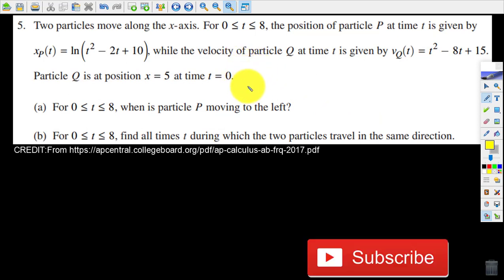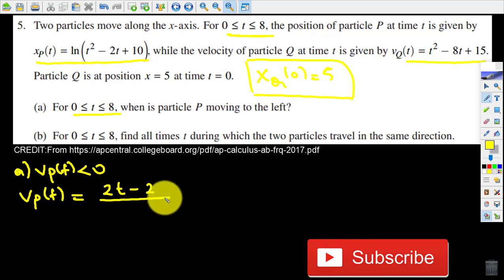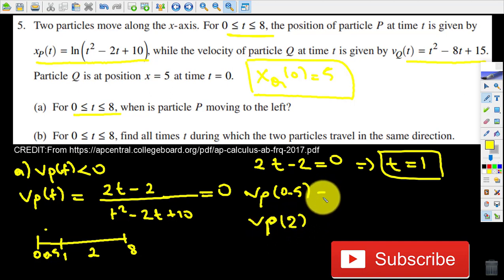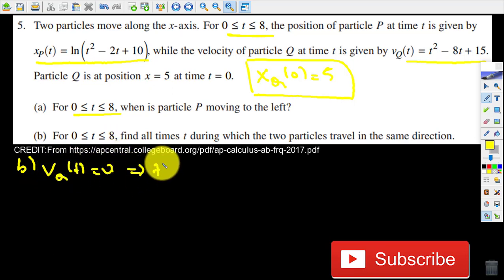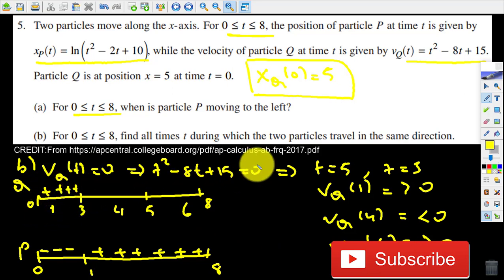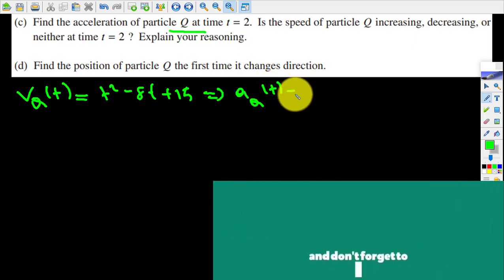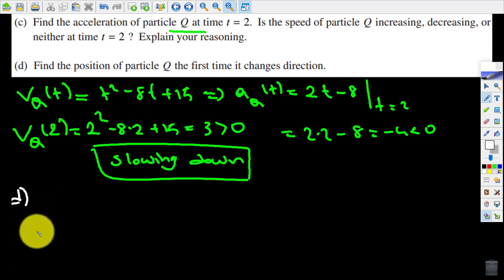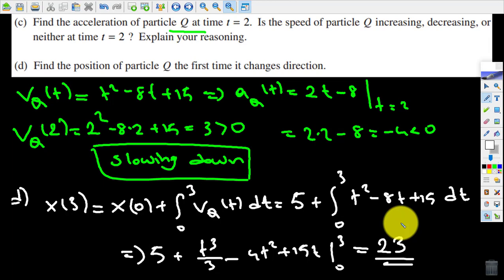AP Calculus AB Exam 2017 FRQ #5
In this video, I am explaining the solutions of AP Calculus AB Exam 2017 FRQ #5 with using the following calculus concepts:
🔥🔥Particle motion problem🔥🔥
🔥🔥Determine when particles are moving in the same direction (stacked sign charts)
🔥🔥Determining if speed is increasing or decreasing from velocity and acceleration🔥🔥